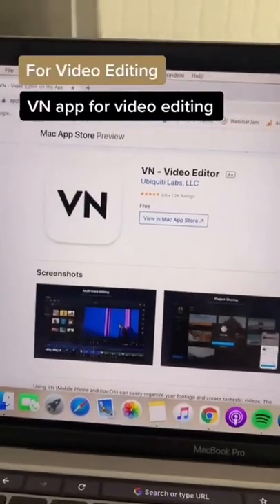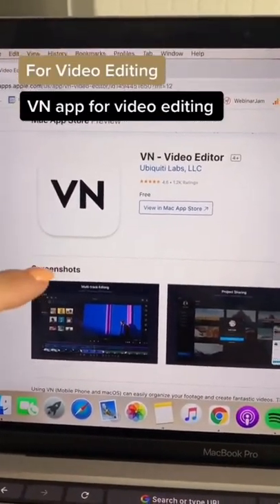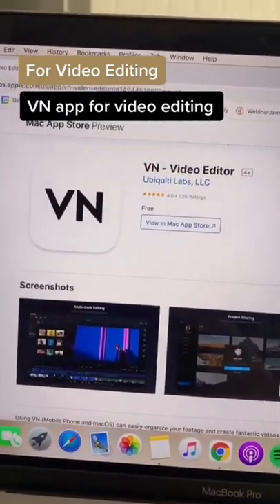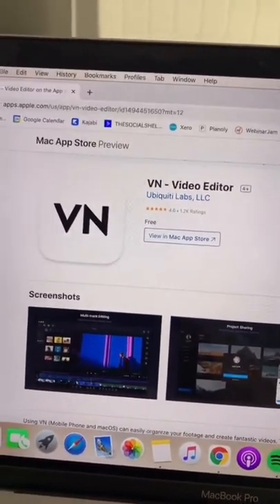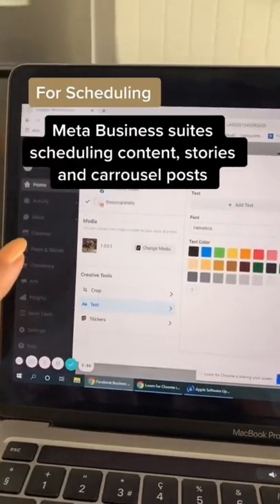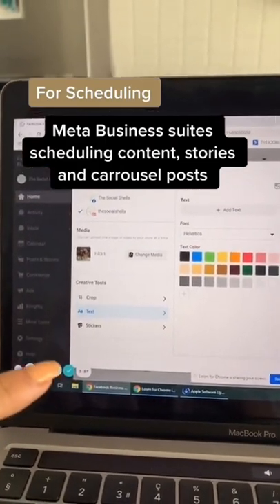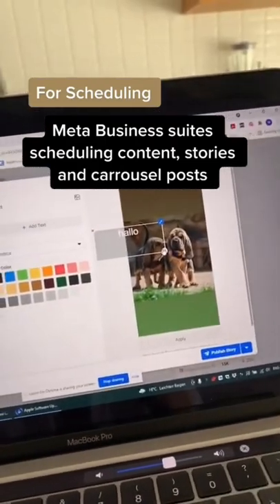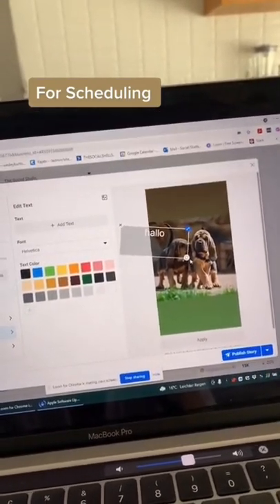3 Must Have Tools For Social Media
Here are my top 3 must-have tools for social media you should be using as a social media manager.